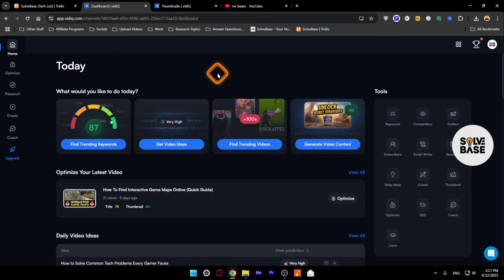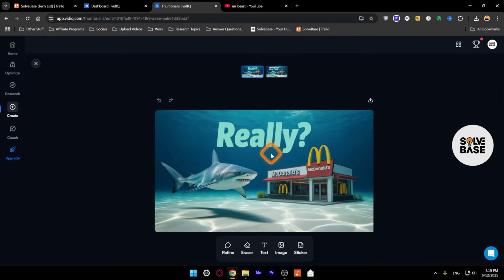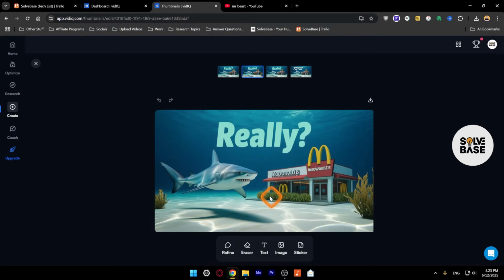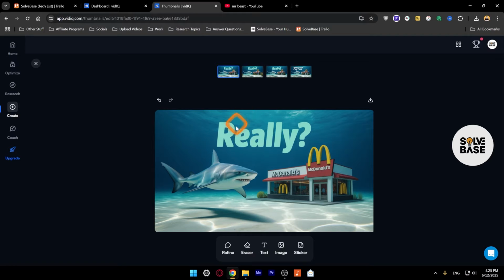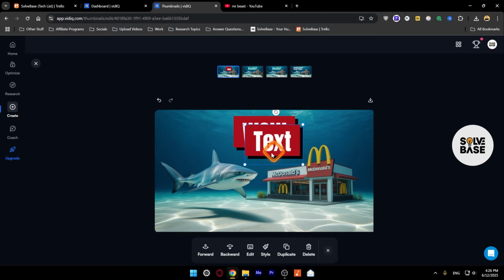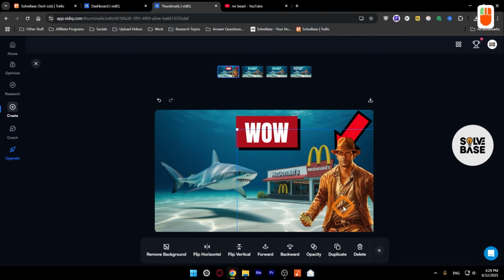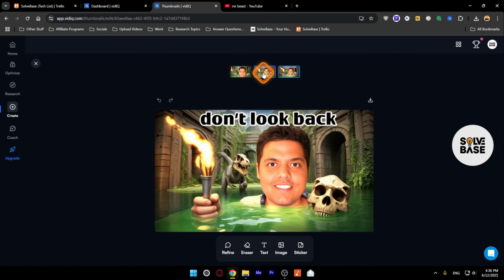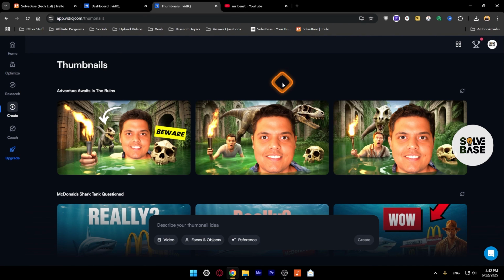VidIQ AI YouTube Thumbnail Maker Tutorial For Beginners (2026)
Today, you'll learn: VidIQ AI YouTube Thumbnail Maker Tutorial For Beginners - How To Use VidIQ AI Thumbnail Maker.

It's the new AI Tool by VidIQ. With this tool you can generate YouTube Thumbnail with the help of AI.

I'm going to show you how to do faceswap, recreate any thumbnail on youtube, test out the editing capabilities, speed of the generations, generate a simple youtube thumbnail and alot more.

Best part of VidIQ AI Thumbnail Maker - is the faceswap, if you do it right. Check out in the video!

⌚ Timestamps:

0:00 Intro
0:13 Tutorial Start
0:41 Generate Thumbnail
1:08 Edit Thumbnail
5:43 Analyze Video
6:39 Recreate Thumbnail
10:10 Thoughts & Pricing
10:55 Outro

Best WordPress Hosting?

Looking For Lifetime Deal Softwares? Try Appsumo

Best AI Text To Video Generator? Try Luma AI